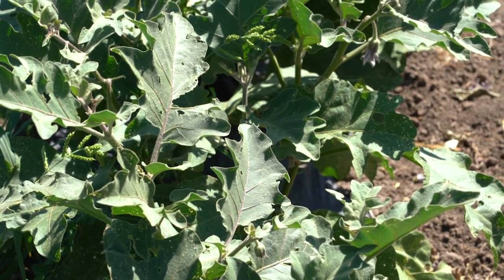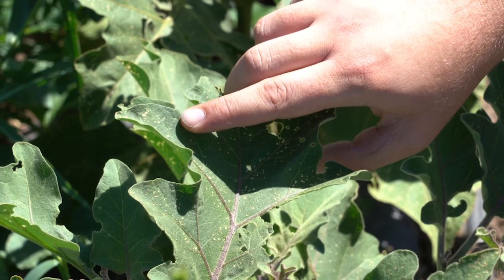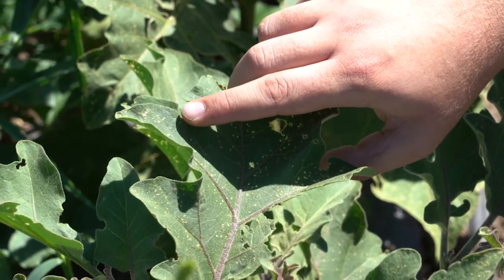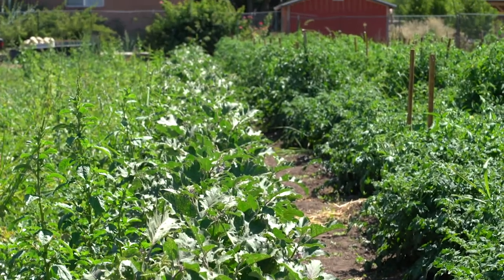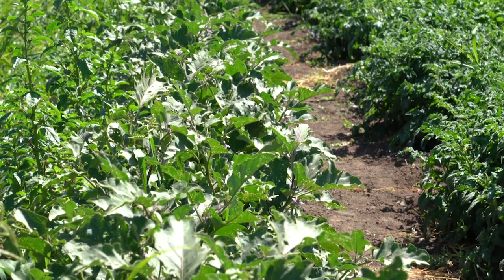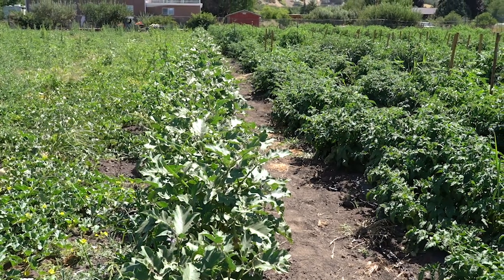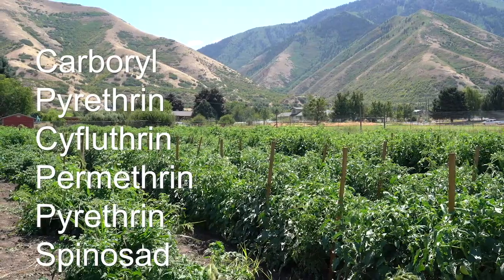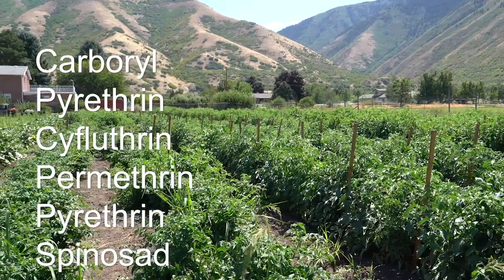How to Spot and Control Flea Beetles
Review our full fact sheet about identifying and managing flea beetles in vegetable crops